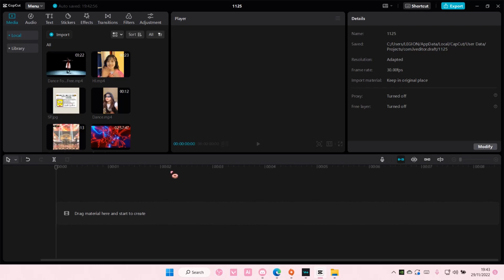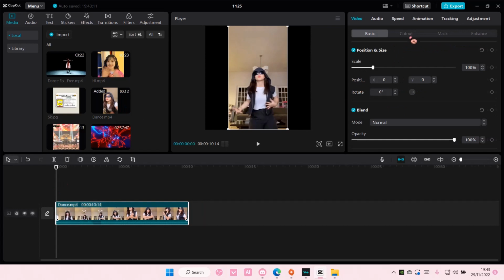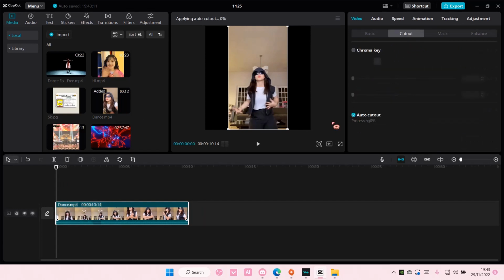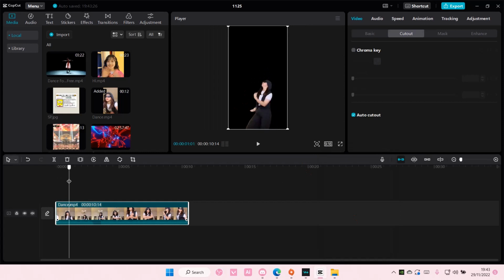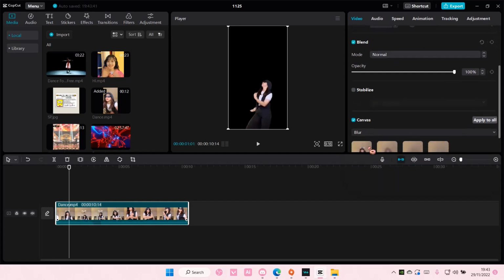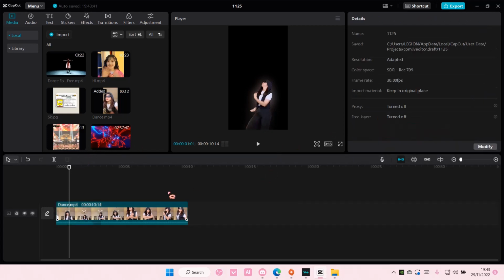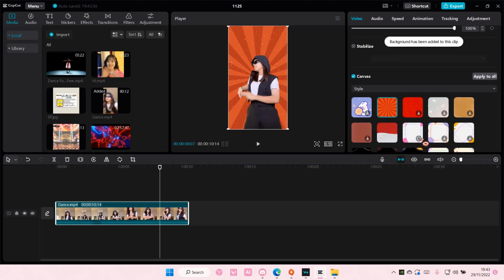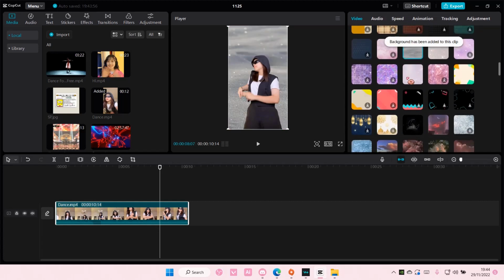TUTORIAL: How To Remove And Add Background To Videos On CapCut PC Easily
Learn how you can remove and add background to videos on CapCut PC by watching this video.